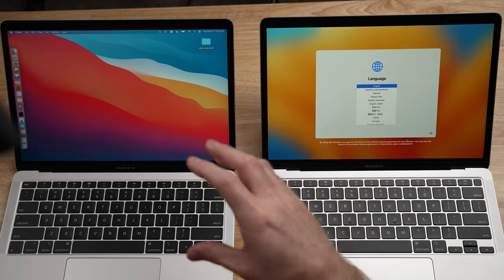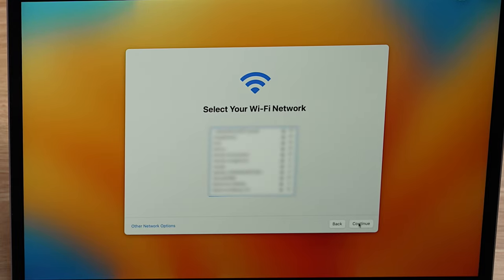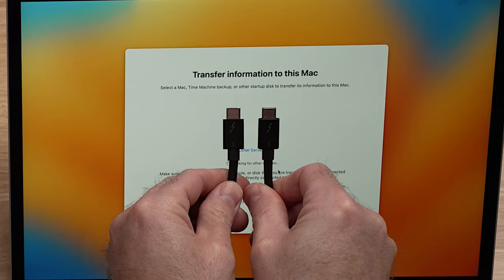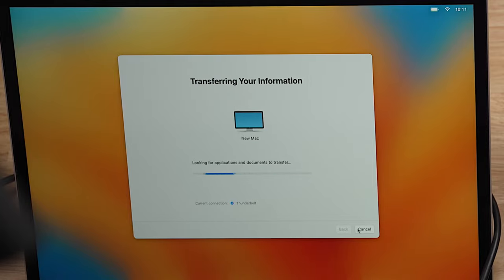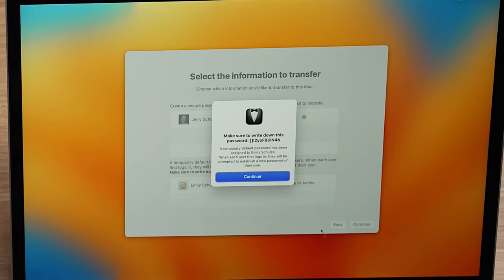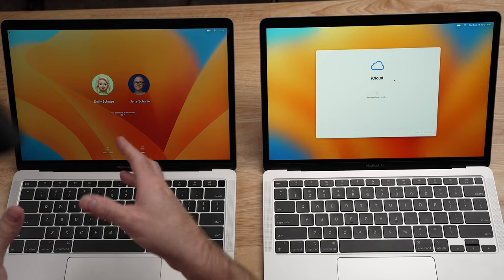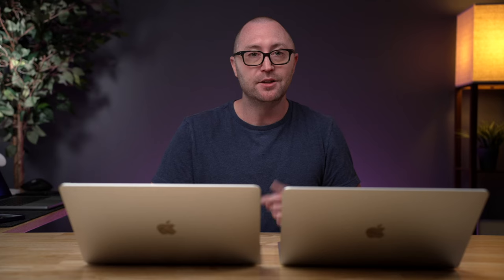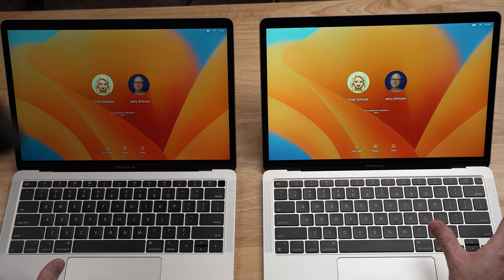How to setup a New Mac and Transfer all your data!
How to Setup and migrate all of your data and applications from your old Mac to your new MacBook Air, Pro, Mac mini, Studio, iMac or even the Mac Pro!

Save 10% with code jerryschulze10